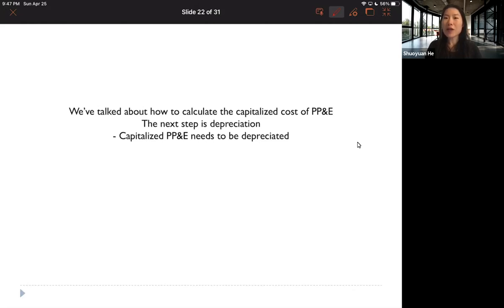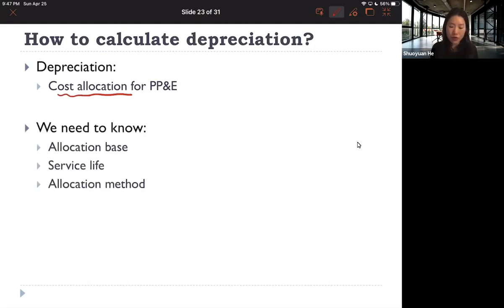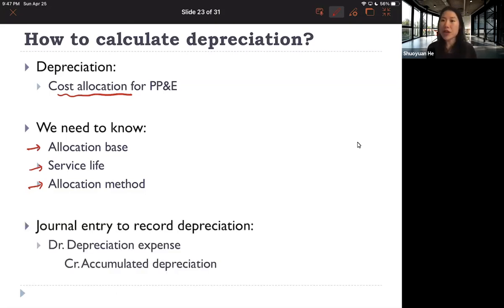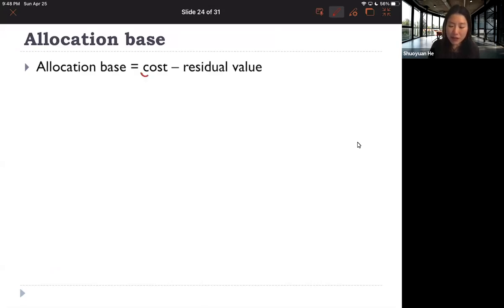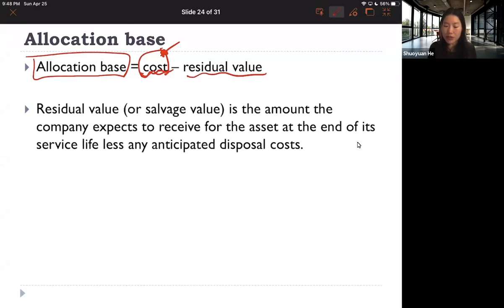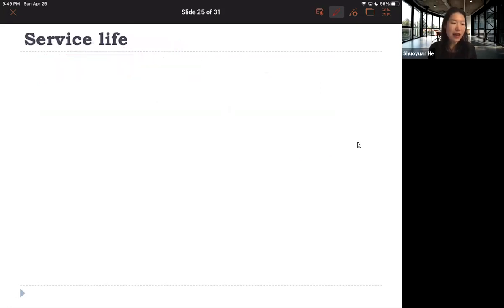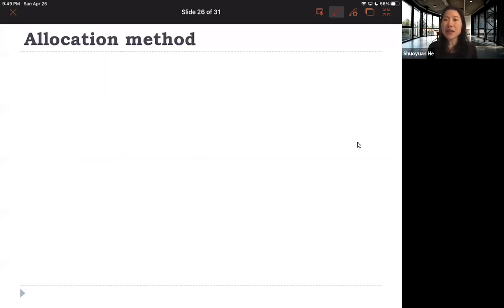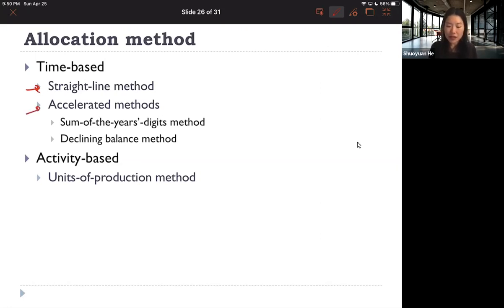Ch10 Acquisition and disposition of property, plant and equipment | P7 PP&E - depreciation